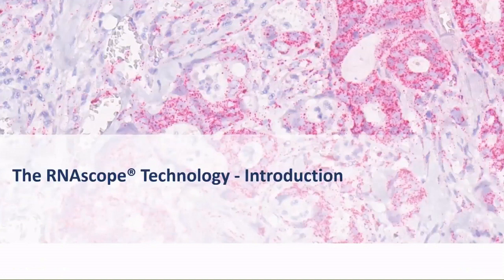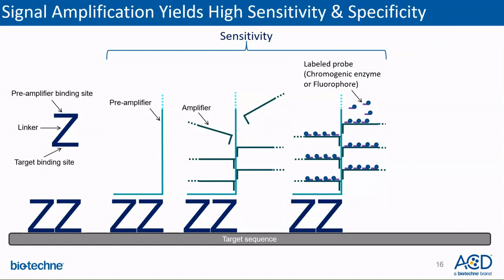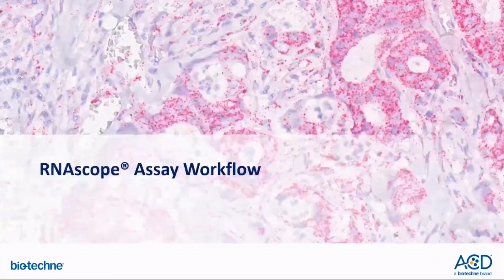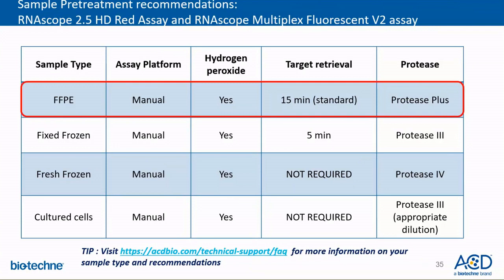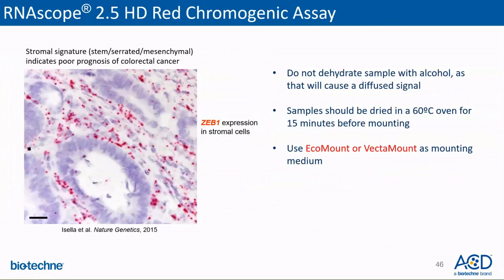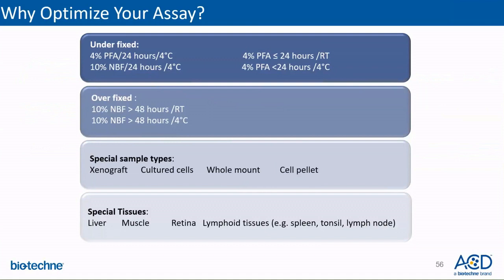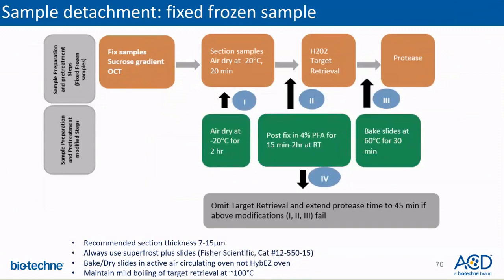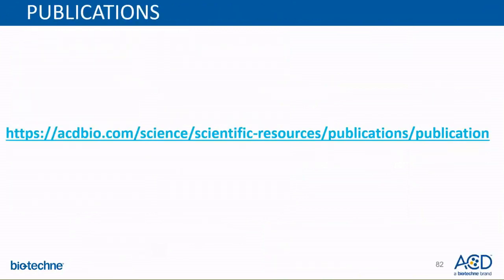RNAscope Tips & Tricks Webinar - Nov. 2019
Title: Becoming an Expert: Tips & Tricks for Running the RNAscope® Assay

Speaker: Jyothi Paniyadi, PhD., Technical Support Scientist
Outline:
The RNAscope® Technology is a novel in situ hybridization (ISH) assay for detection of target RNA within intact cells. The assay represents a major advance in RNA ISH approaches with its proprietary probe design to amplify target-specific signals but not background noise from non-specific hybridization. The RNAscope® Assay is an ideal tool to complement technologies like IHC, qPCR or NGS. In this webinar we will discuss the benefits of RNAscope® assay and share tips and tricks on how to perform these assays successfully to obtain publication-quality RNA in situ results. Please bring your RNAscope® technology questions to the webinar and our team will answer them live during the webinar.

Who should attend:
This webinar will benefit both new and experienced RNAscope® technology users.

Learning Objectives:
How RNAscope® assays work
What you need to get started
Tips and tricks for successful sample preparation
Examples of staining results & research application specific data
FAQs & Troubleshooting tips